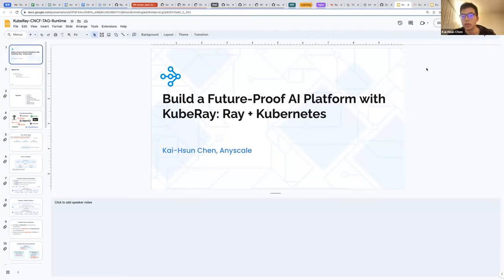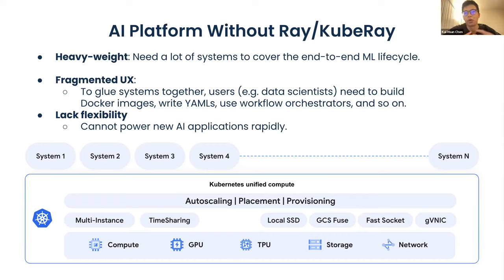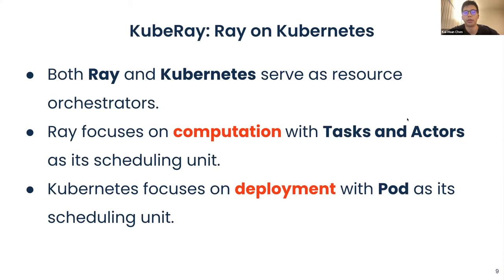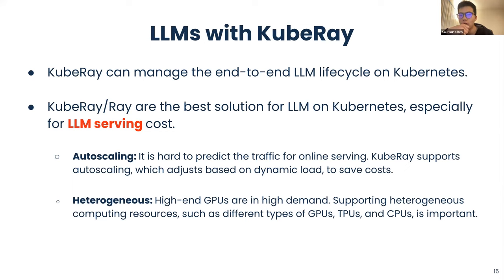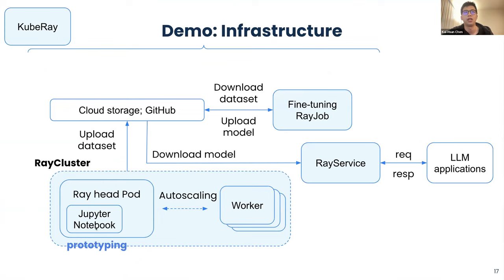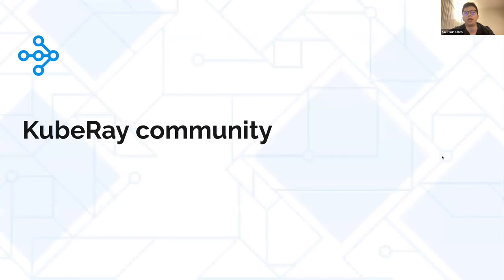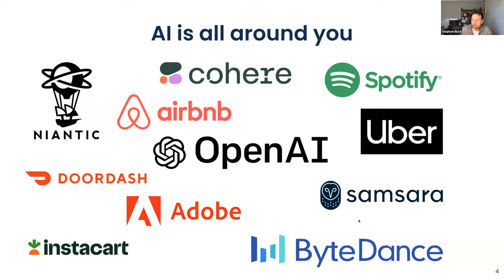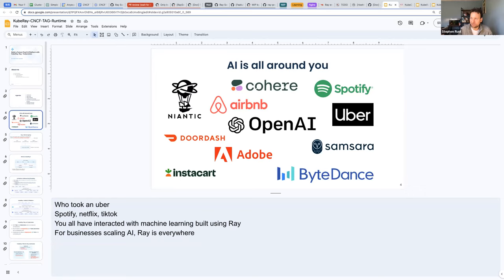CNCF TAG-Runtime Meeting 12-21-2023 (Kuberay)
KubeRay project presentation